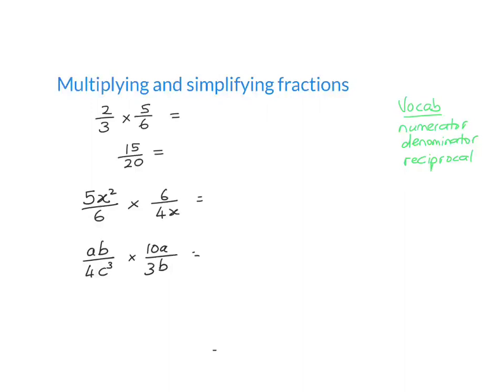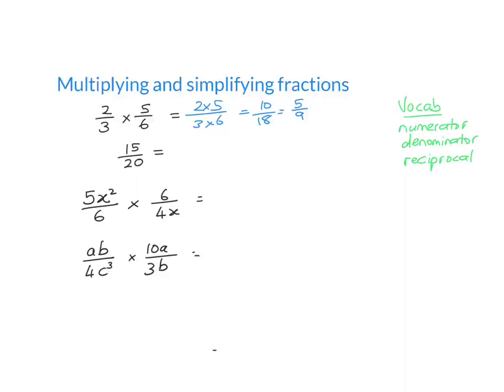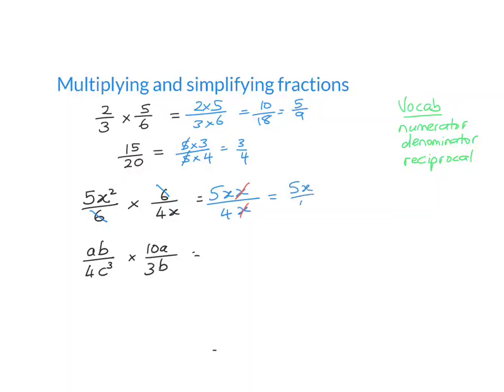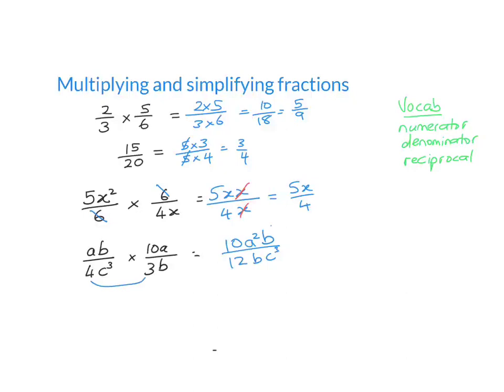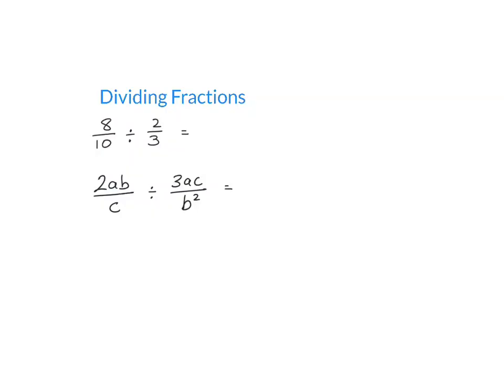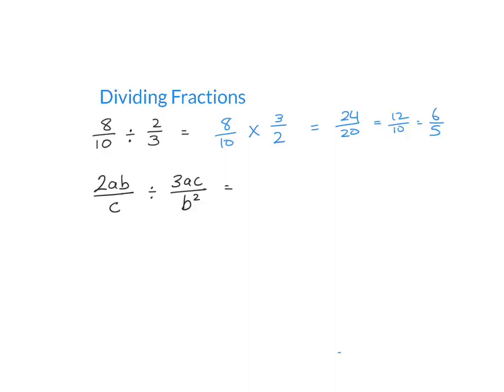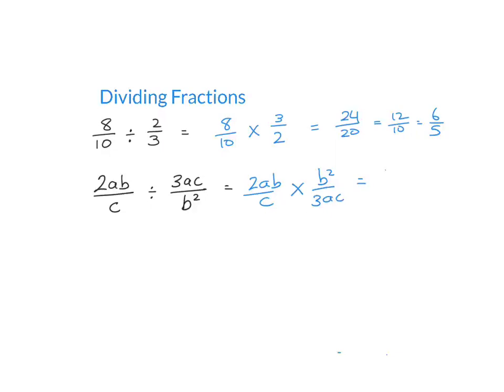1.3 Multiplying and Dividing Algebra Fractions